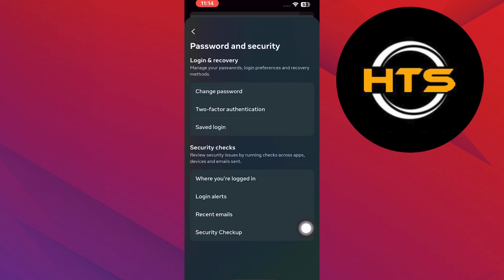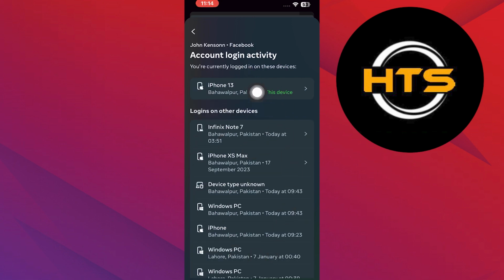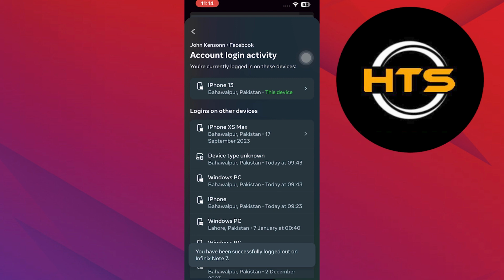How To Sign Out Of Facebook Messenger On iPhone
Hey everyone! Welcome to this how to sign out messenger in iPhone video tutorial.

If you want to know how to logout messenger in iPhone, how to sign out messenger and how to sign out messenger in iPad, this video is for you.

In this video, we will show you how to logout from messenger and how to logout from messenger in iPhone.

The steps on how to logout from messenger iOS and how to logout of messenger on iPhone is easy.

After watching this video, you will find out how to log out of a messenger account on iPhone and how to logout my messenger in iPhone.